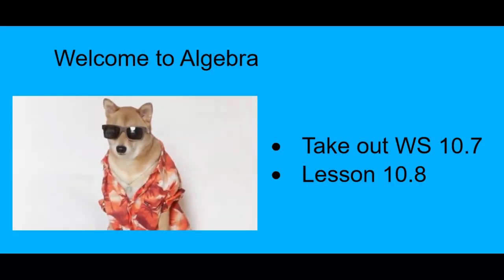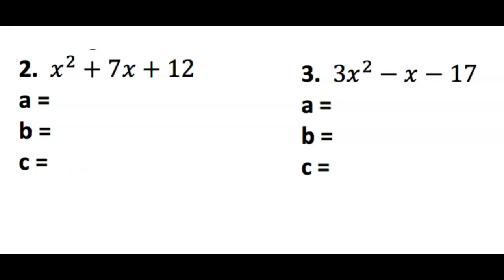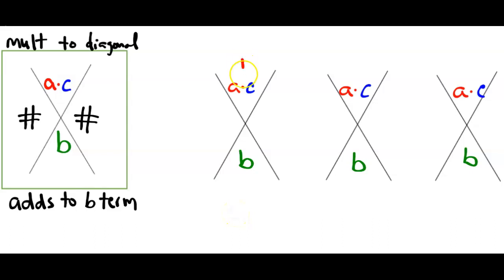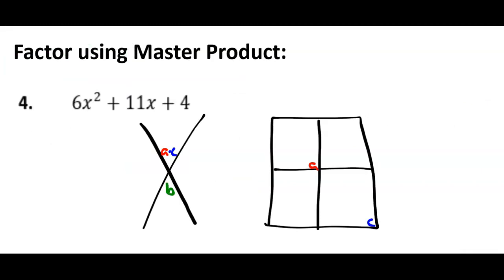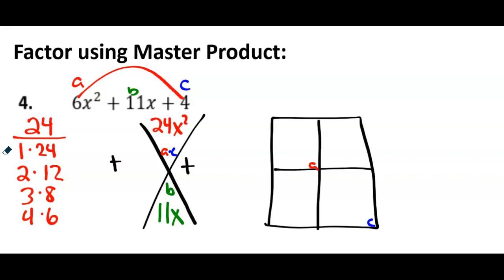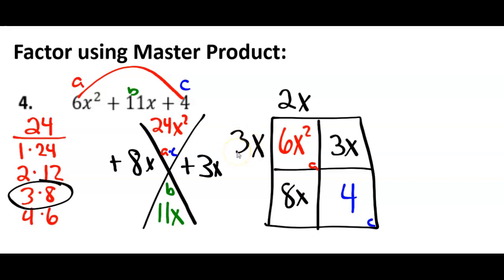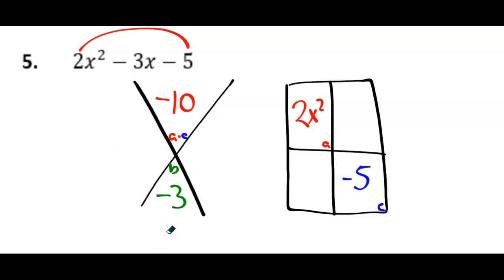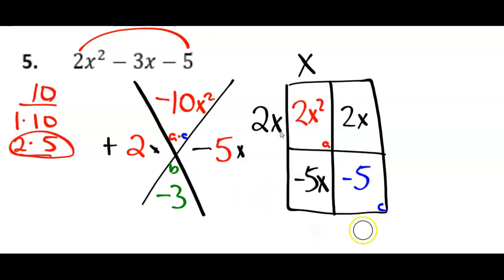10.8 Factoring Master Product Part 1 (17:06)